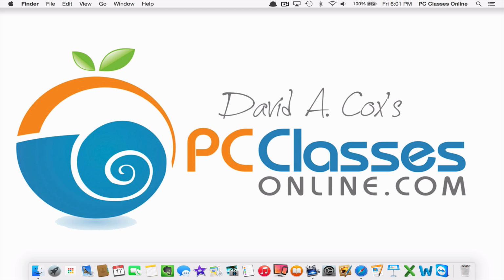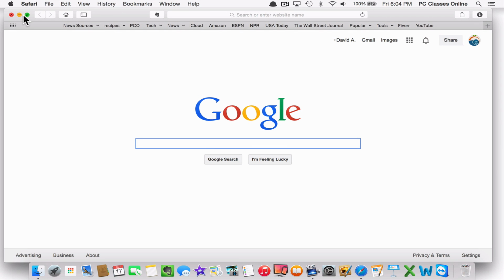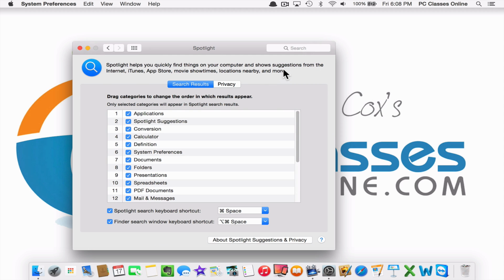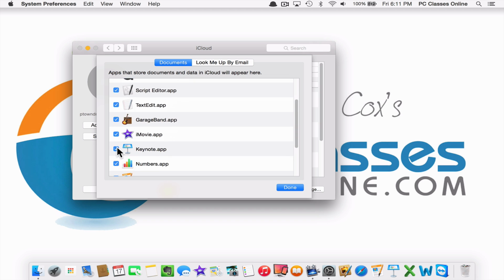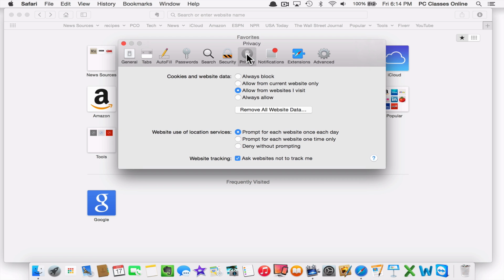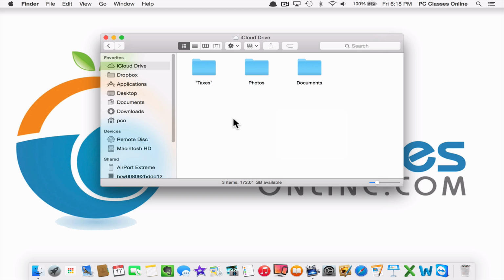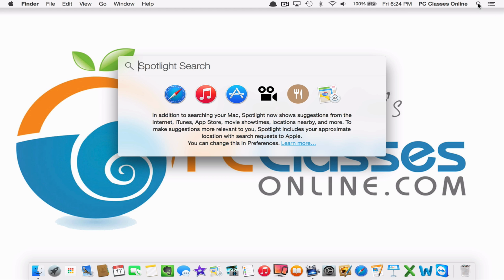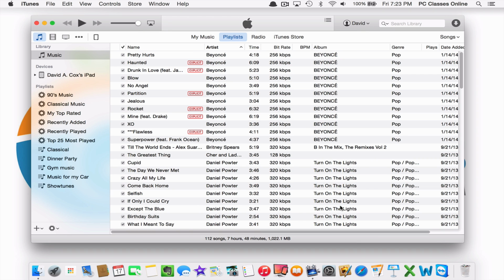Yosemite Key Features & Review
OS X Yosemite is the latest version of the Mac operating system. In this tutorial, tech expert David A. Cox will show you the main features of Yosemite and give his review.